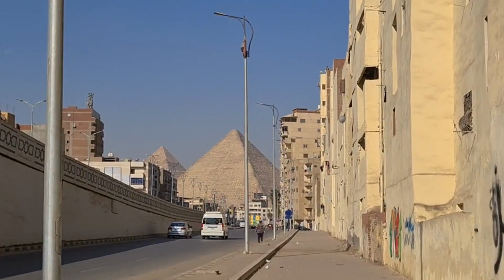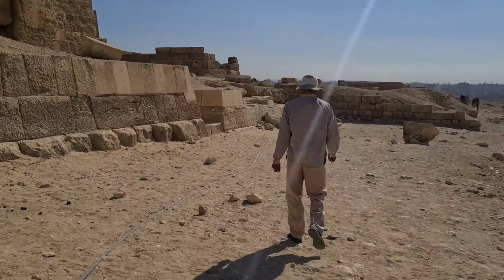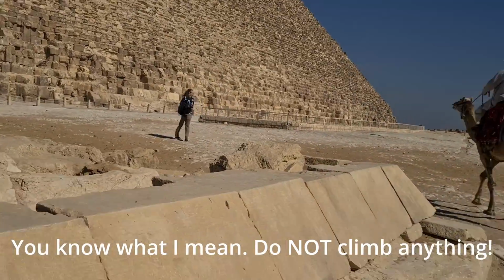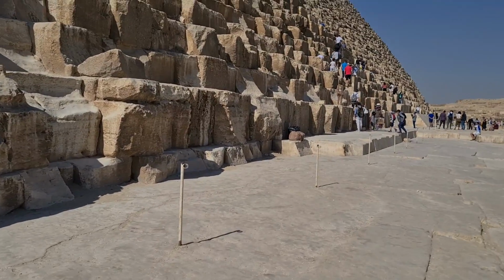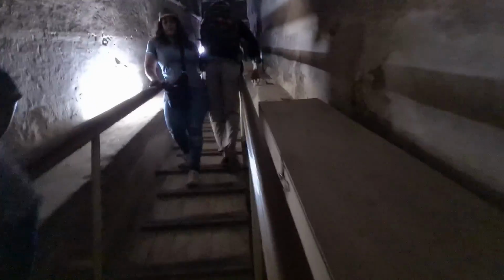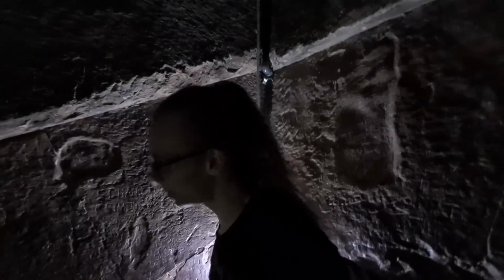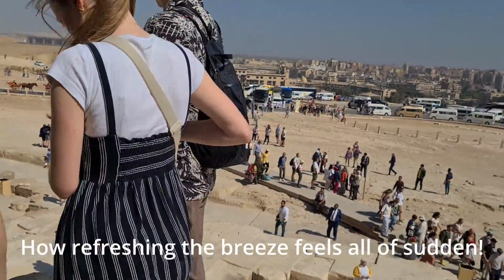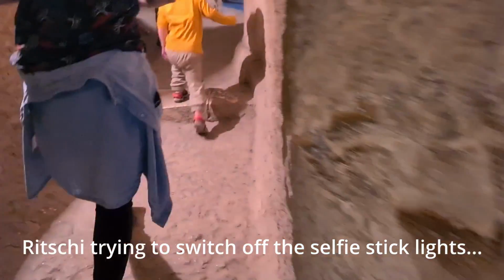Come with us Inside the Great Pyramid of Giza | Egypt Vlog I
Finally, here it is! Our first travel vlog: Exploring the inside of the Great Pyramid of Giza, or Khufu Pyramid - the oldest and last remaining ancient wonder of the world!

I was lucky enough to spend the week around my 42. birthday in Egypt and finally crossed off one of the biggest bucket list items I had since I was a child:  Visiting the Pyramids. So we spent 6 nights in Giza and saw 21 Pyramids all in all. 8 of them we explored from the inside. We will show it all to you step by step (pyramid) 😀

We had the most amazing time in this beautiful country. 💜

For years I’ve been filming my travels, the only thing hindering me to show them to you were my editing skills and my procrastination. So, as of now, you will get constant new content on this channel, starting with the full Egypt series.

When the world turned to chaos 2 years ago, we started watching travel vlogs. @lostleblanc, @KaraandNate and @eamonandbec kept us sane all that time, when travelling was not that easy. And all this time I thought: “Hey, I can do that! I travel a lot and I have stories to tell." So here it goes.

We (My boyfriend and I) started watching Christian's channel (Lost LeBlanc) in chronological order and watched every single video from the start of the channel to today and saw how a YouTube channel evolves, and we learned quite a lot from that. By then we knew what to look for in a travel vlog and studied the other awesome YouTubers we mentioned. It’s a beautiful thing that such good people are on the internet. All of them could not have bigger hearts, besides their very good story telling❣️

Now I am the beginner and could not be more exited. 😁
I look forward to sharing my journey on this amazing planet with you! 🌍💜

Since filming in the Pyramids is not allowed for professional reasons, I will not make any profit from this personal travel vlog. See it as an invitation to your own visit to the majestic Egypt.